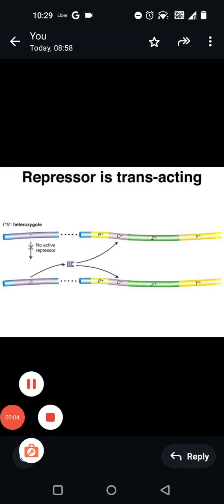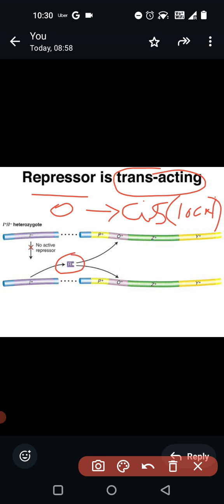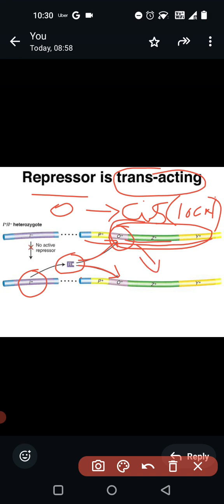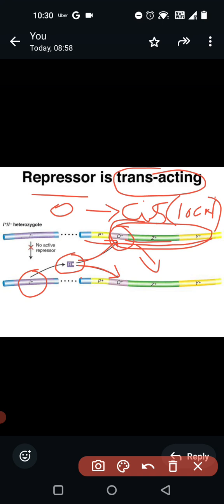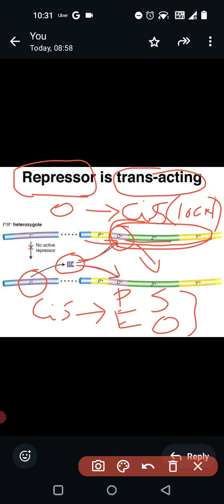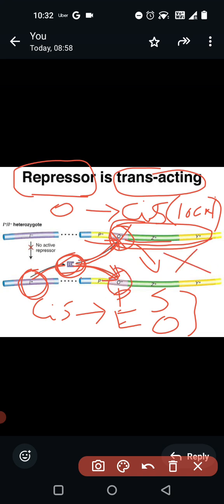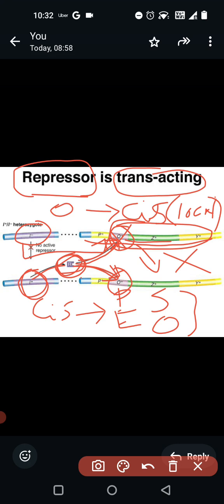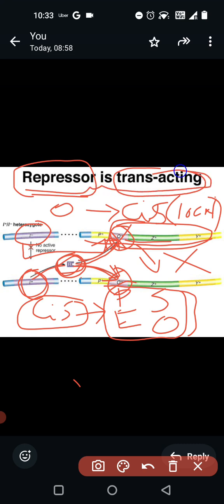Repressor and Operator of lac operon ,24 09 2025,csir net, richa mam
CSIR NET classes,GATE exam